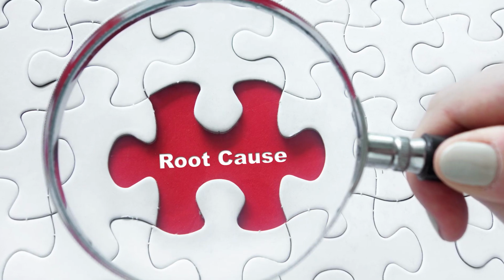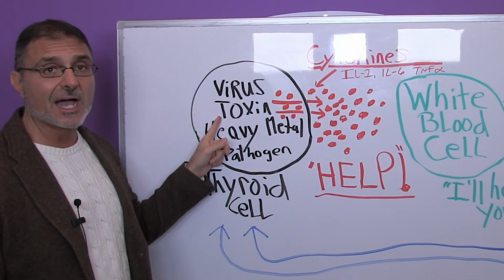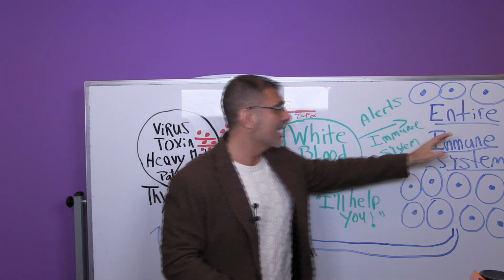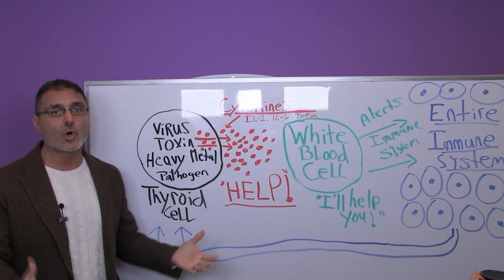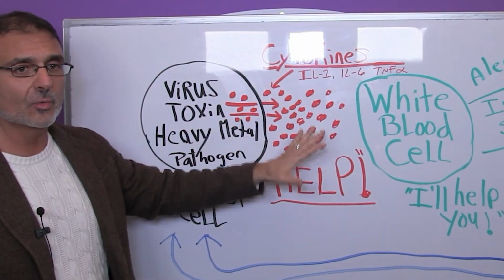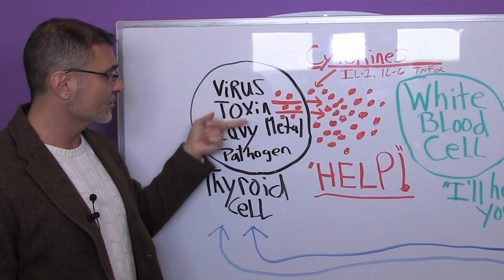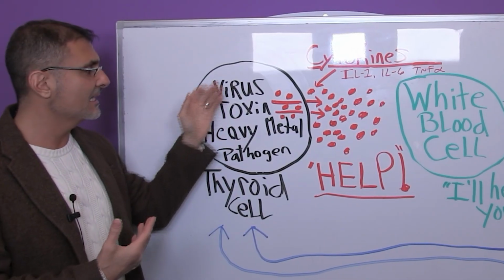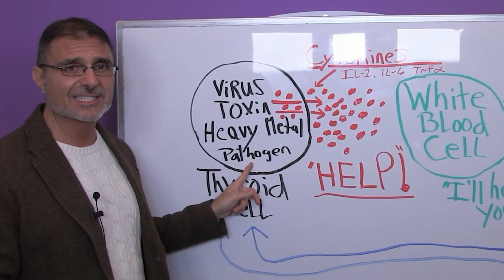Do This For Autoimmune Disease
Check out this fun, educational video where I discuss the TRUE cause to Autoimmune Disease that you doctors aren't telling you!

Free Webinars, Health Evalutions and Other Free Stuff from Dr. Rob :-)

This video is purely educational.  Nothing in this video is meant to treat, diagnose, cure or prevent disease.  This video is not a substitute for medical care delivered by a licensed healthcare provider.  Do not stop any medications, nutritional supplements or start any programs without talking to a licensed, qualified healthcare provider. “Dr. Rob” is a Chiropractor licensed in GA, where is primary practice is located and is licensed to practice chiropractic is many other states.  Visit his website for a full list of all states Dr. Rob is licensed in.  Dr. Rob is also a Doctor of Traditional Naturopathy.  Dr. Robert G DeBease, AlternaCare and its employee’s do not treat, diagnose, prevent or cure medical disease.  This video does not constitute the creation of a docotor patient relationship.